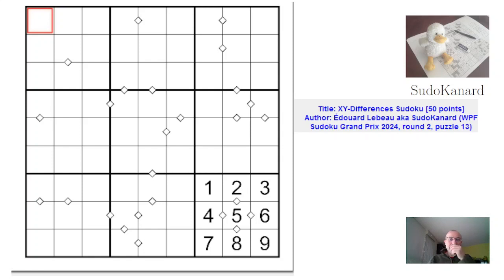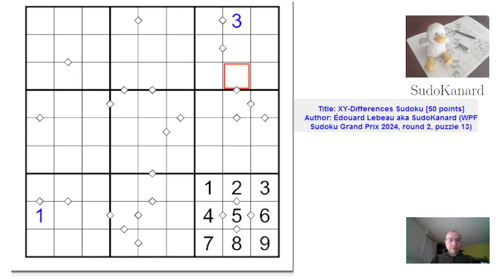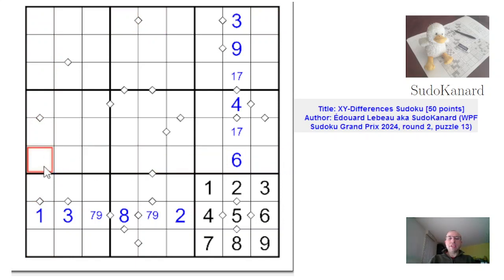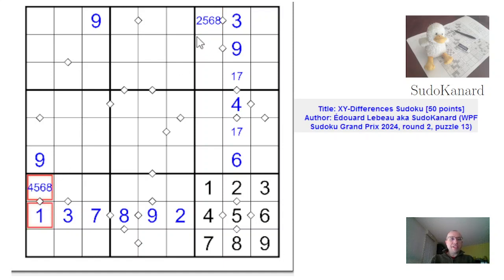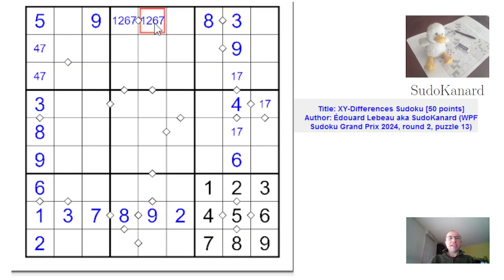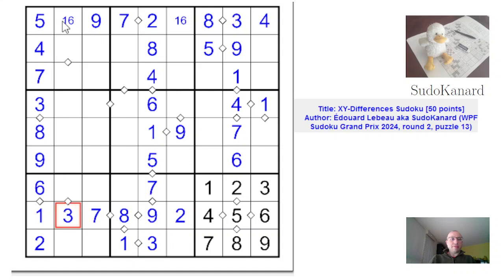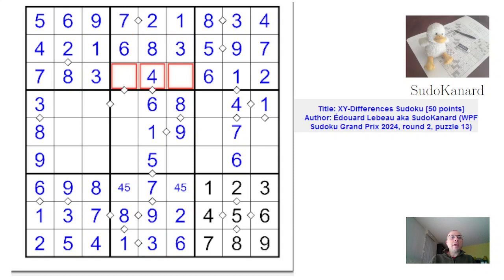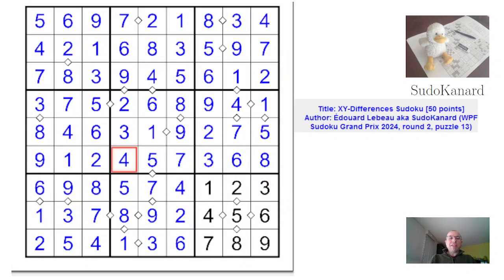[Eng] XY-Differences Sudoku, by SudoKanard (WPF Sudoku Grand Prix 2024, round 2, puzzle 13)